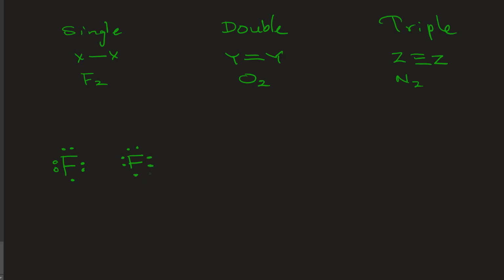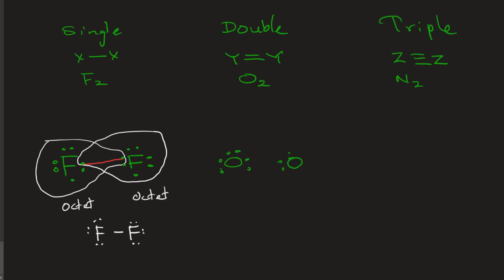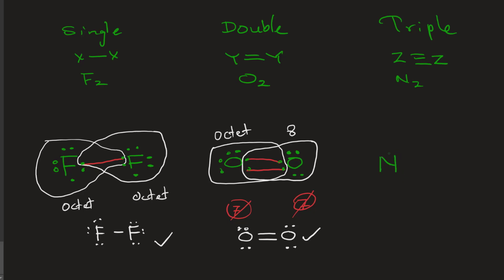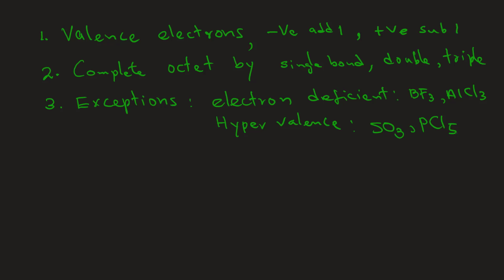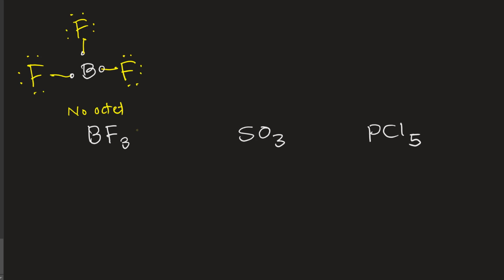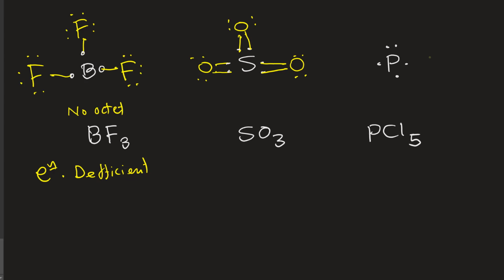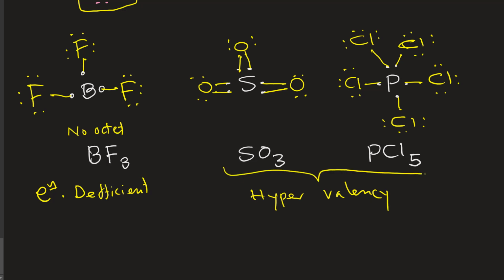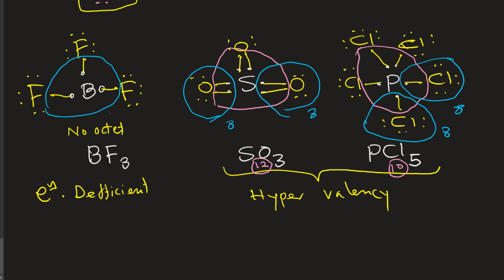Lewis structures of single, double and triple bonds and examples